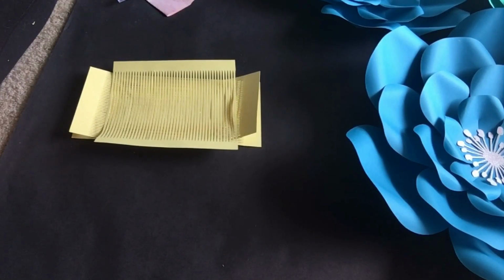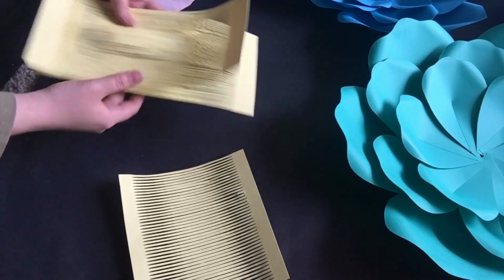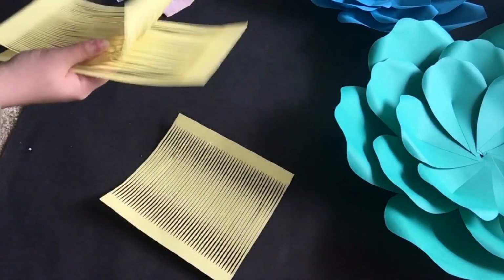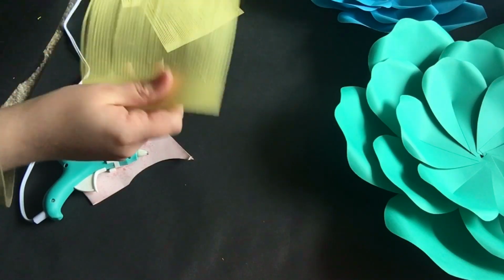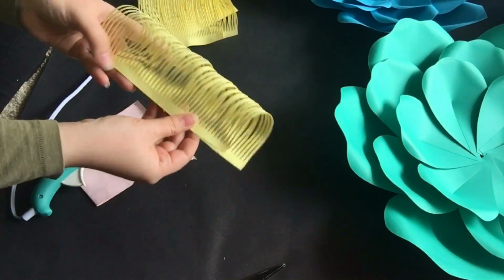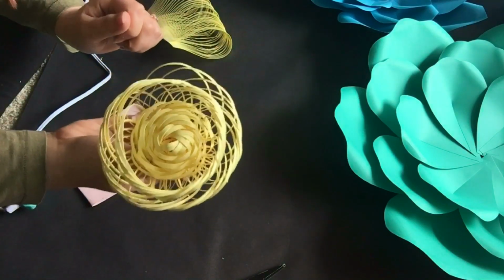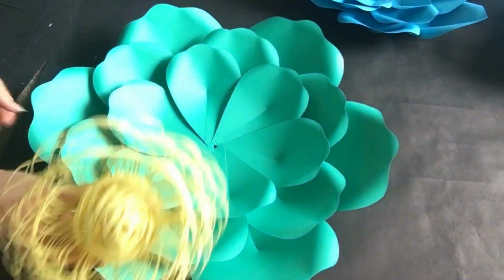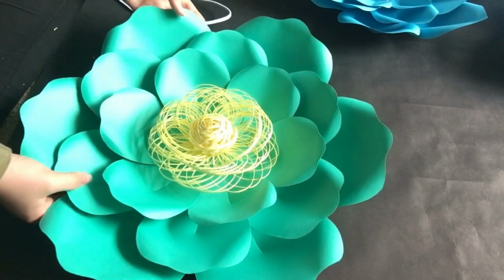Spiral Paper Flower Center - Marigold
You’ll need a Cricut machine to make this Marigold center. The dimensions of the two cuts are 7.741W by 6.884H for the center piece and 10.553W by 4.984H for the piece that wraps around.